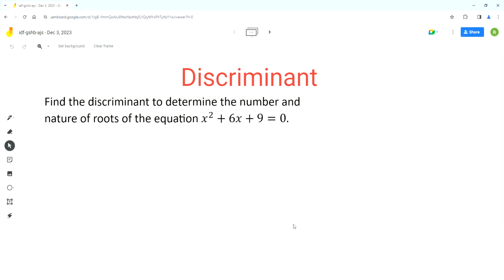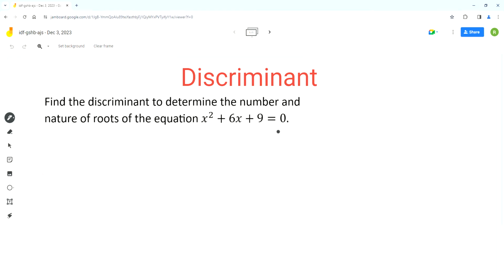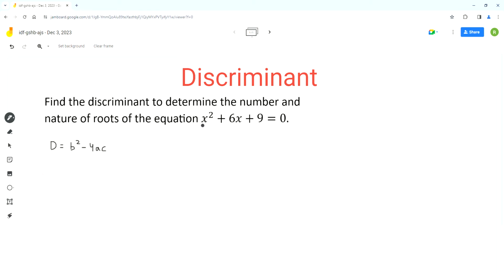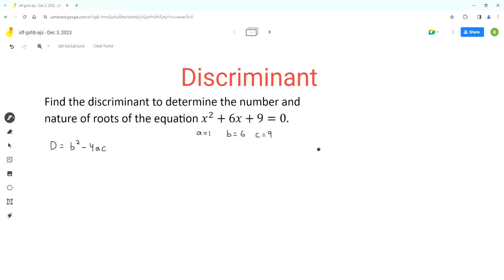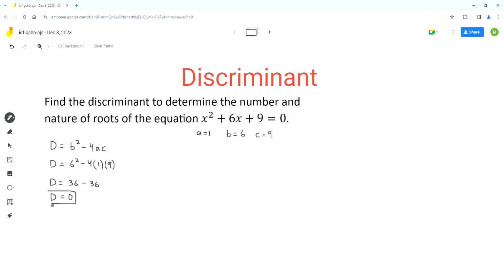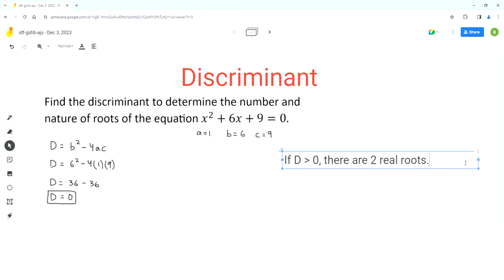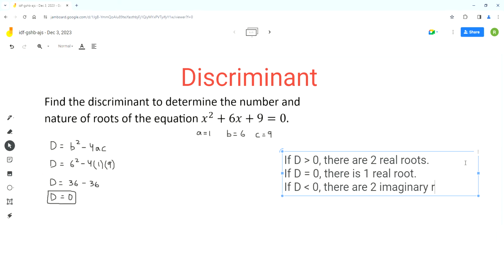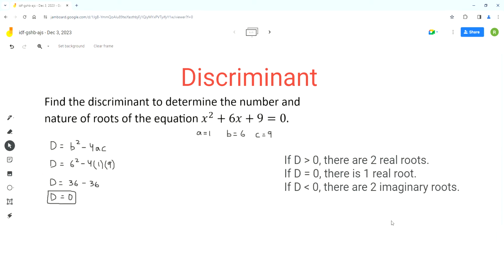# and Nature Of Roots For ZERO Discriminant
In this video, I share with you steps using concepts of discriminant of quadratic function to find the # and Nature of roots of the quadratic equation x^2 + 6x + 9 = 0.